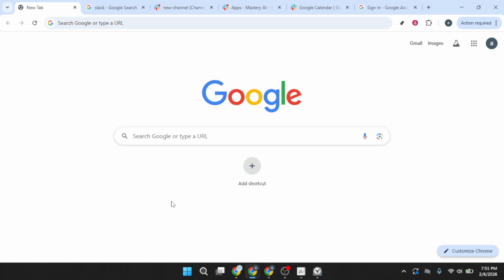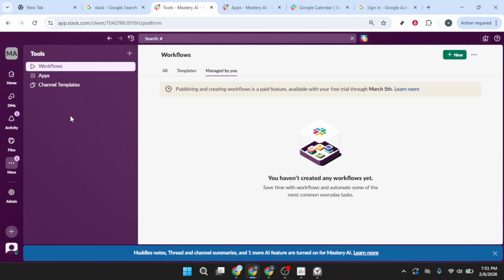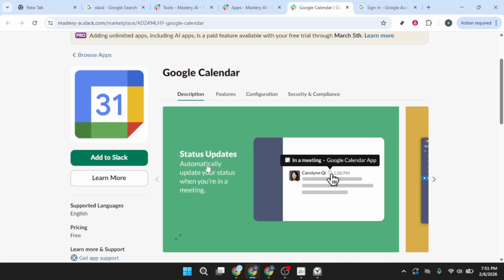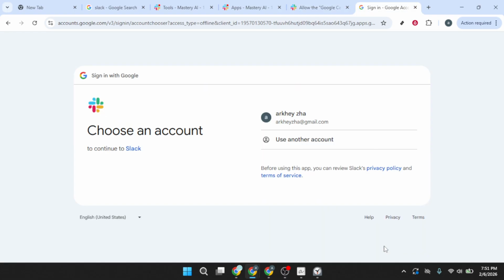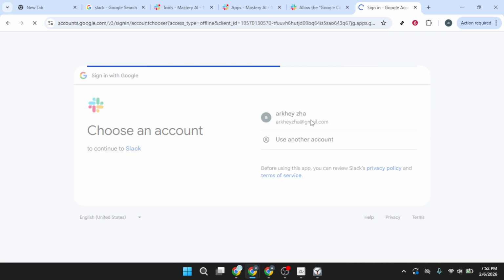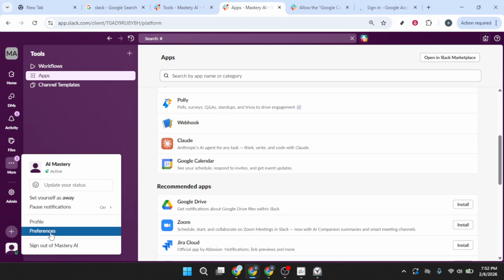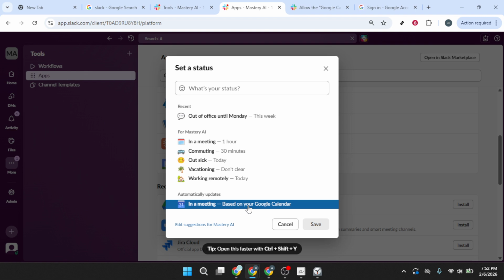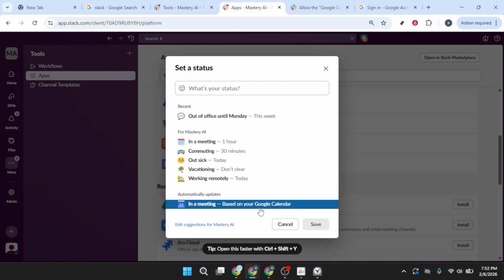How To Sync Slack Status With Google Calendar (Full Guide 2026)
In this video, we discuss productivity automation and how to sync slack status with google calendar. We show you how to install the calendar app to automatically update your status to ""In a meeting"" and pause notifications when you are busy.

00:00 Intro
00:14 Find the Slack App Directory
00:48 Install the Google Calendar App
01:02 Review Permissions and Allow
01:15 Link Your Google Account
01:42 Confirm Status Sync
02:00 Quick Tips and Troubleshooting
02:29 Conclusion